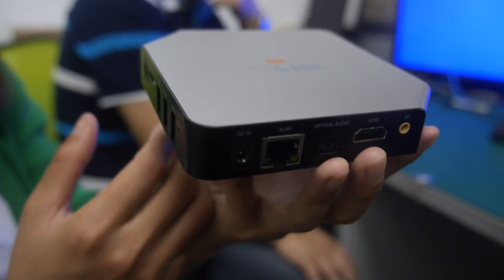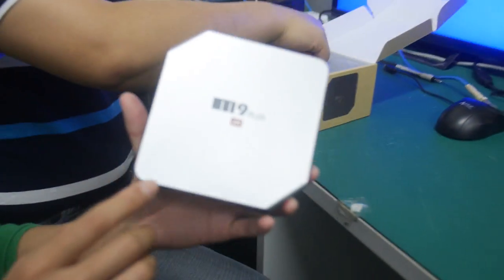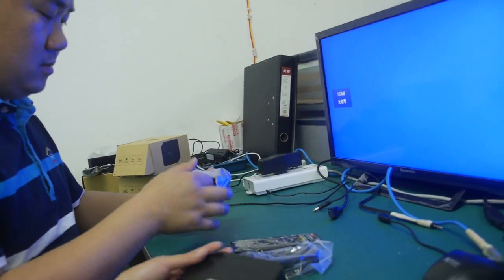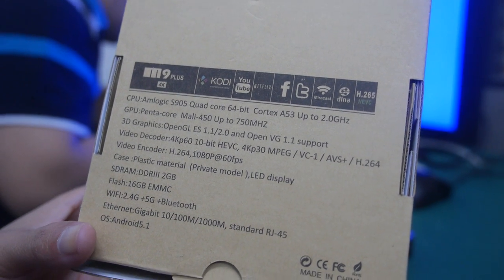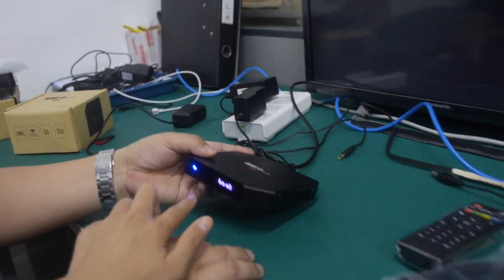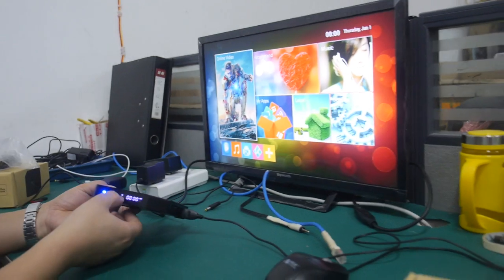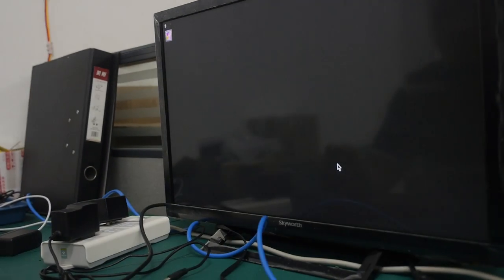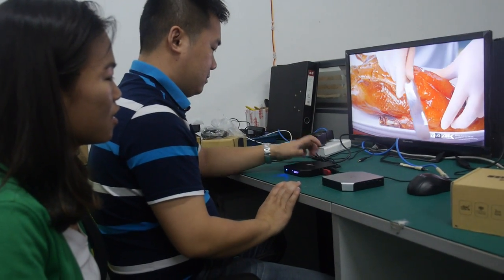$46 iLepo M9 Plus, 4K H.265 Android TV Box on Amlogic S905 with dual-band WiFi ,GigaLAN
Flyshark shows the new Android TV box iLepo M9 Plus powered by Amlogic S905 Quad core ARM Cortex-A53, runs Android 51 2GB RAM, 16GB Nand Flash, comes with private tooling, dual band WiFI 2.4G/5G and Bluetooth 4.0, Gigabit Lan, support 4K H.265 hardware decoding and  KODI 15.2 & Add-ons Pre-installed. Price at $46 from 1pcs MOQ.
Distributors can contact FlyShark here:
Mary Ma, Sales Manager